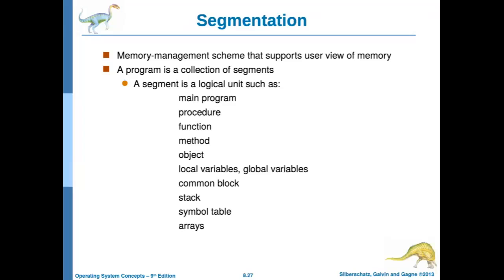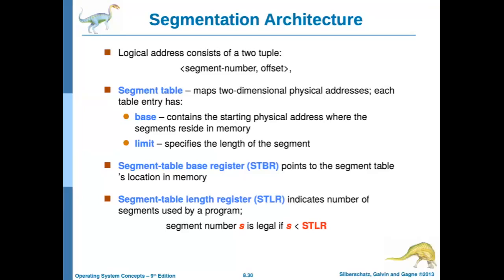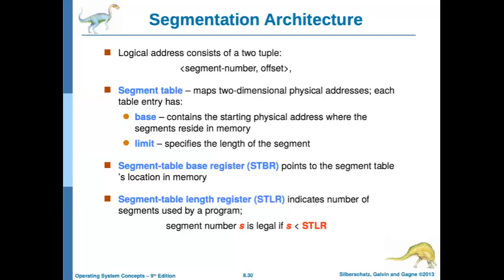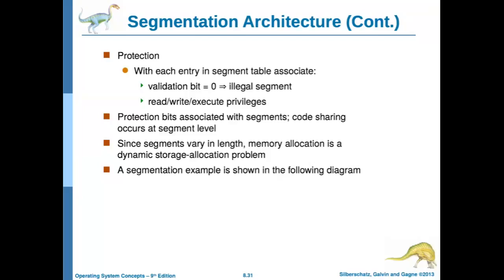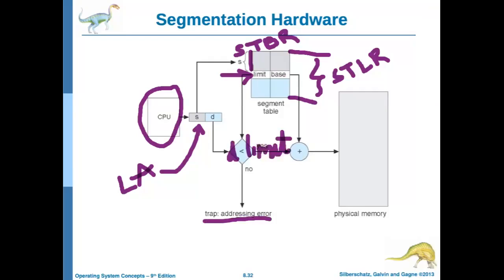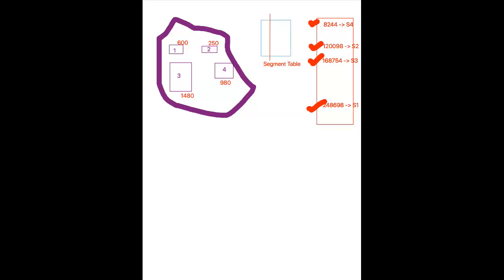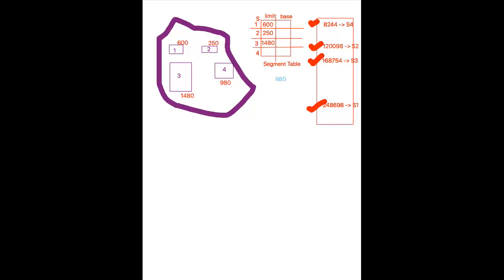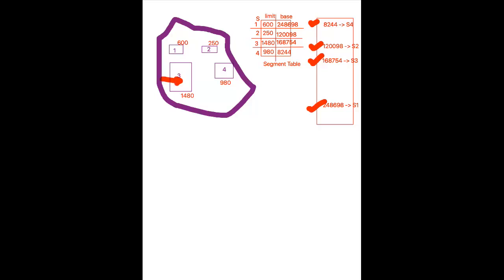TYCSE OS Session37